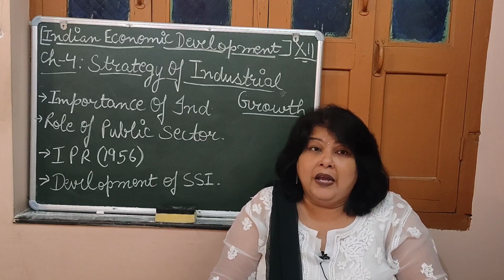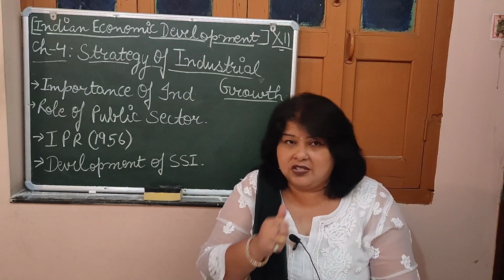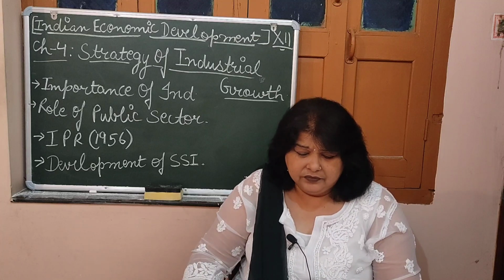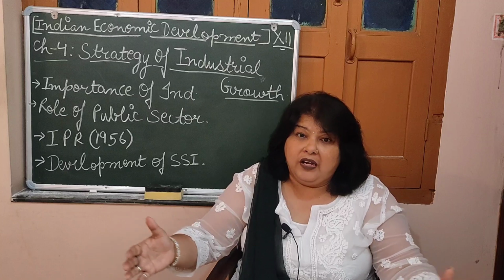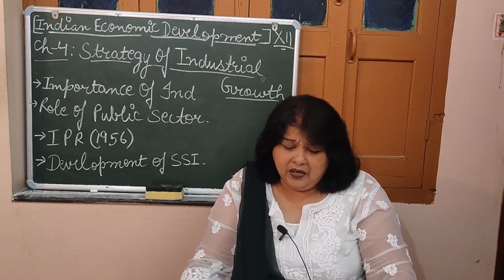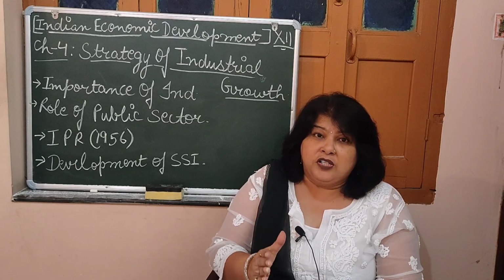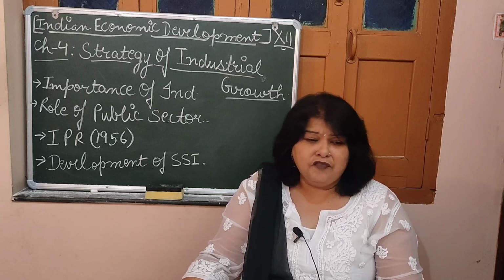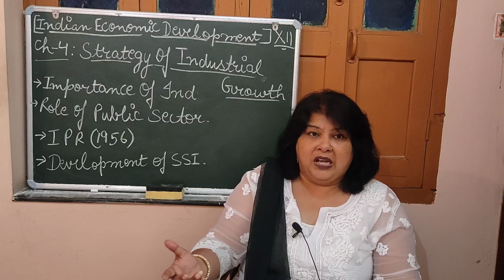Class XII Ch4 - Strategy Of Industrial Growth